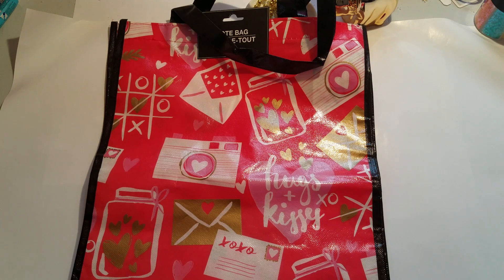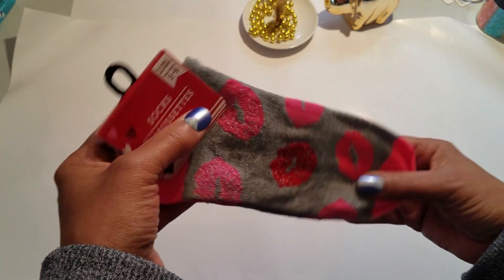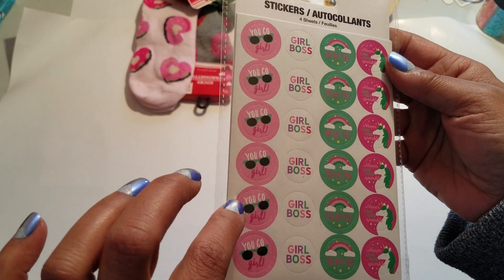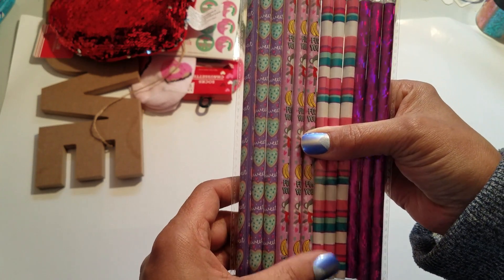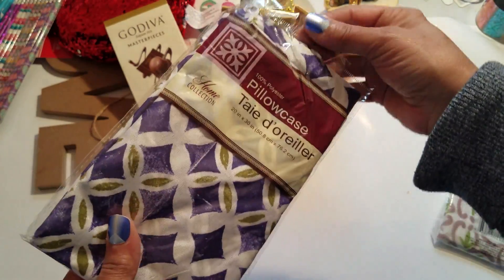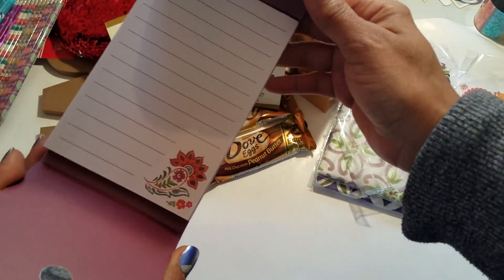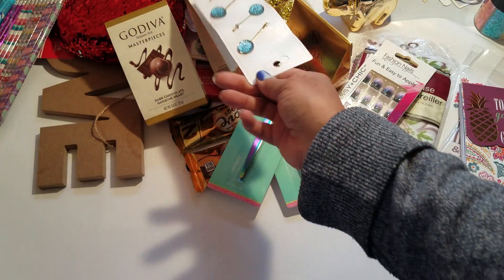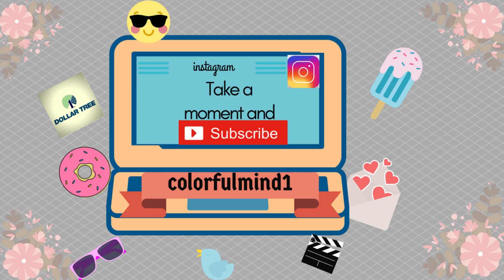Mondays New Dollar Tree haul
Hi guys welcome back, Coming to you to share my  Dollar Tree haul with you.  Found some new items very cute. Lets take a peek.

If you like Dollar Tree hauls I hope you'll stick around and subscribe, Don't forget to hit that Bell so you'll know when i have a new video for you to see.